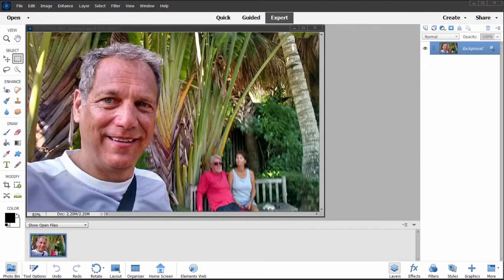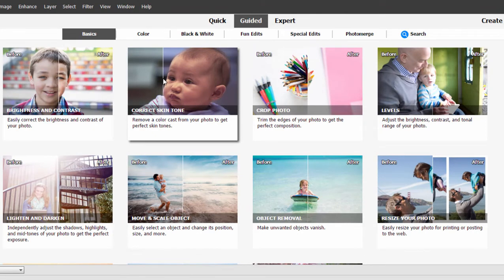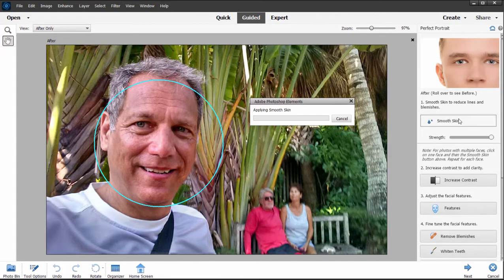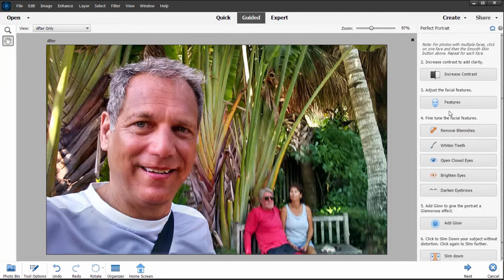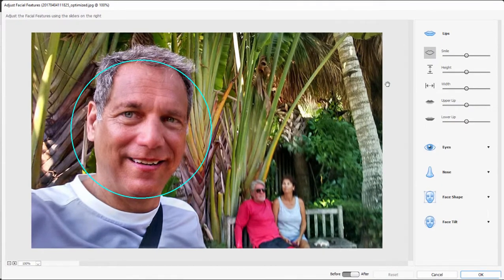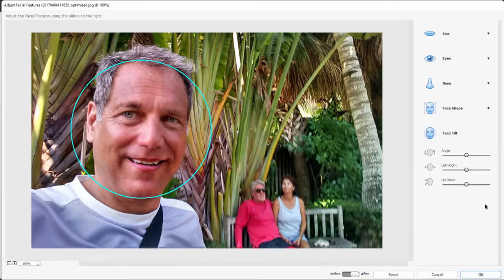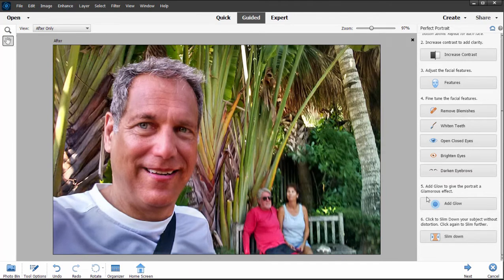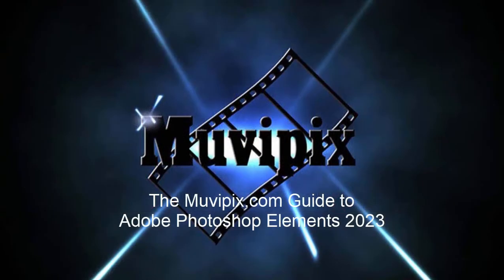Basic Training for Photoshop Elements 2023, Part 7 of 8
Guided Edits and creating a 'perfect portrait'. If you have questions, please come by our free Community Forum at Muvipix.com. To learn more about about the program please check out "The Muvipix.com Guide to Adobe Photoshop Elements", available on Amazon.com.